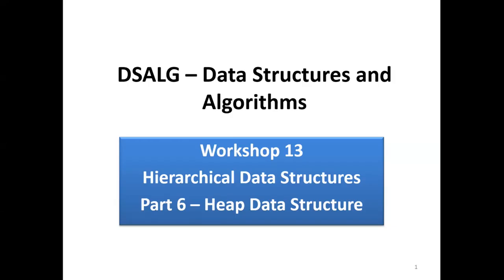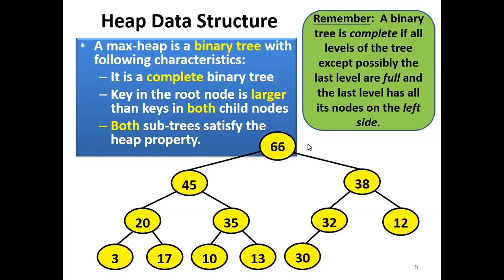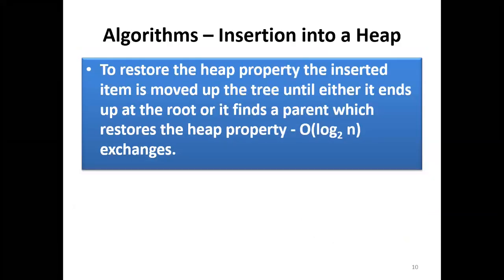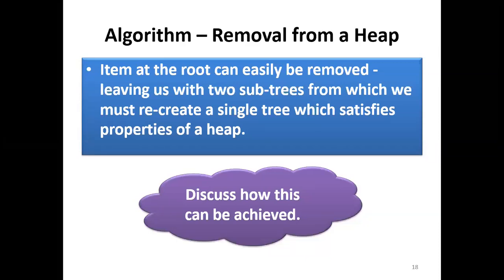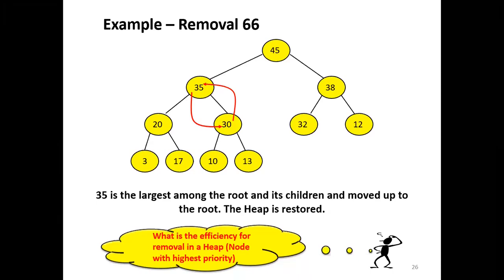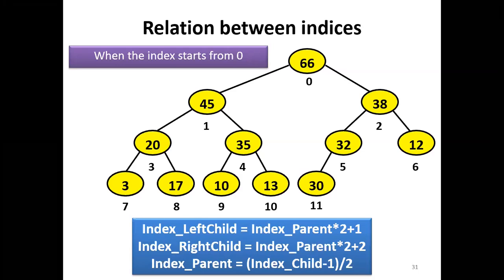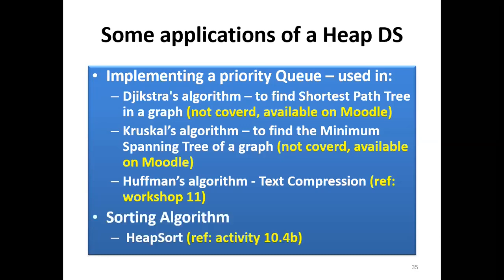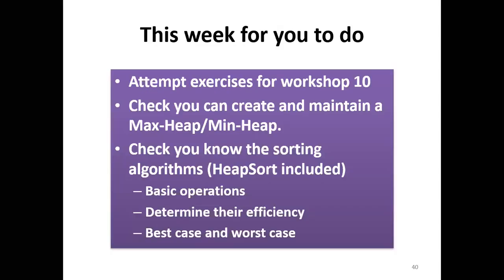Hierarchical Data Structures - Part 6 (Heaps)